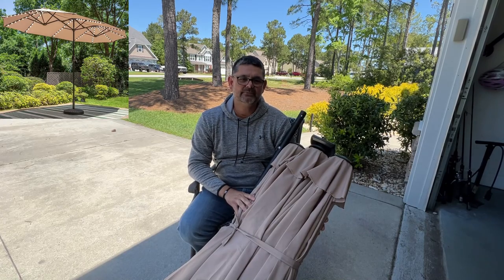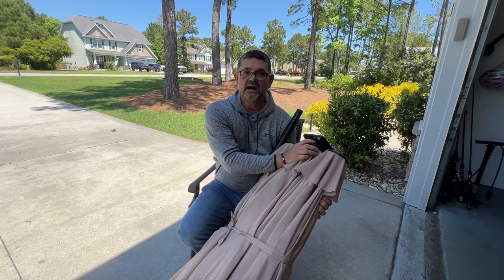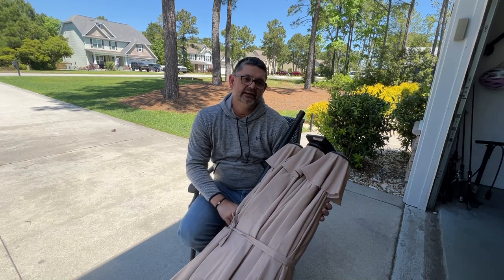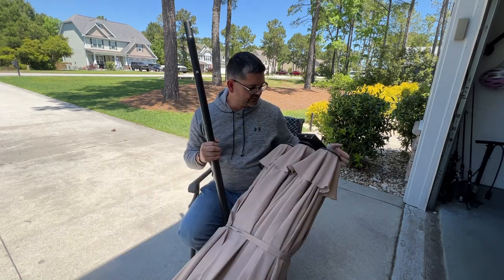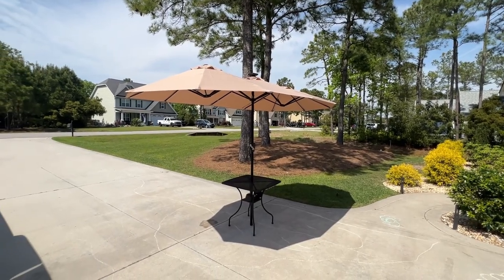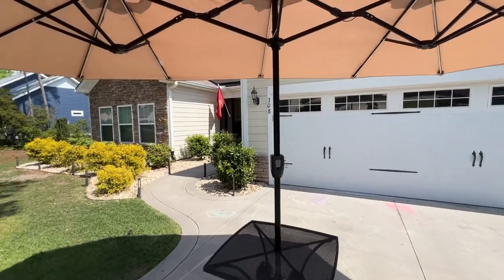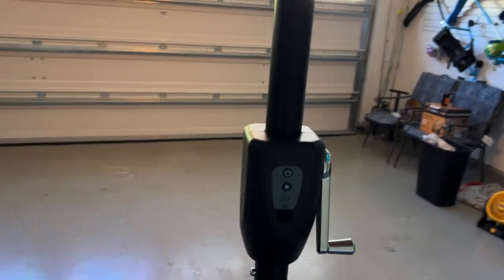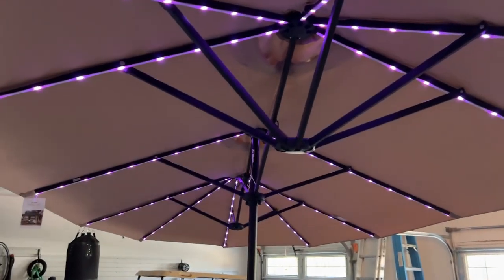PHI VILLA Large 13 Foot Umbrella with Solar Lights & 120 Piece LED Lights You've Been Waiting for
Elegant & Sturdy umbrella that looks classy. The materials are durable and the structure is strong. Great for pools or other areas where you would have guests. Boasts a 13 foot spread that is fade resistant, UV protected and easy to clean.

I purchased a rolling base to go with it and use it in my front yard as we don't have a good porch for relaxation. This makes my front yard a place I want to hang out in.